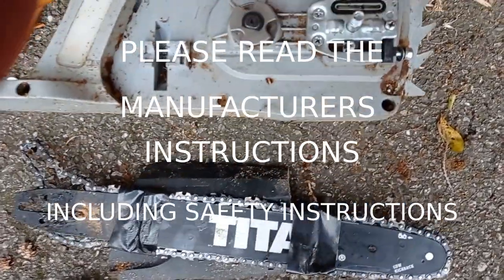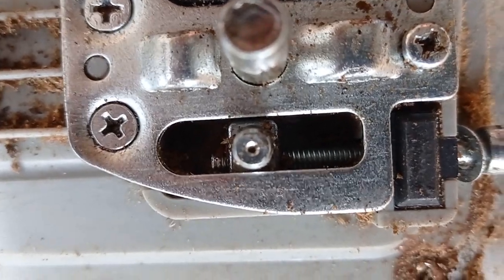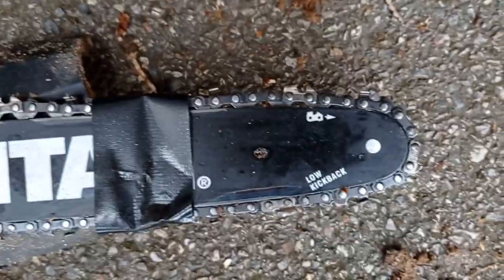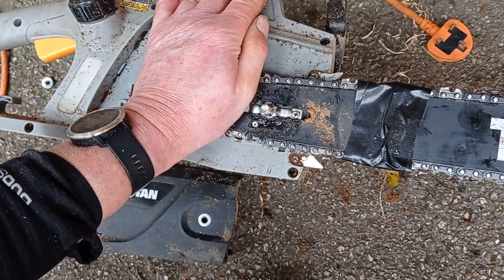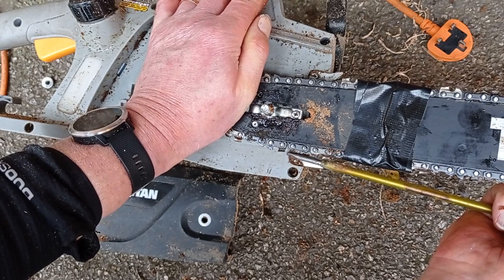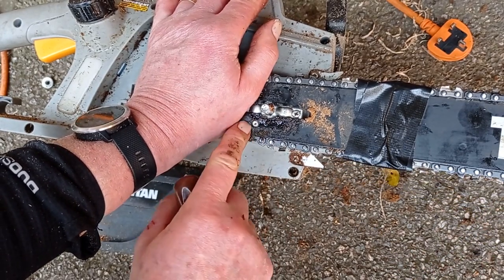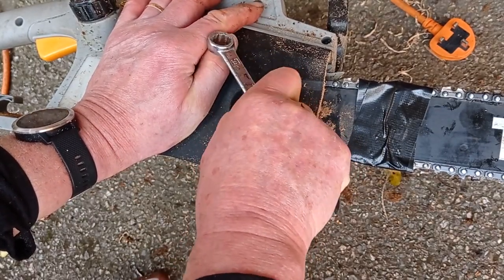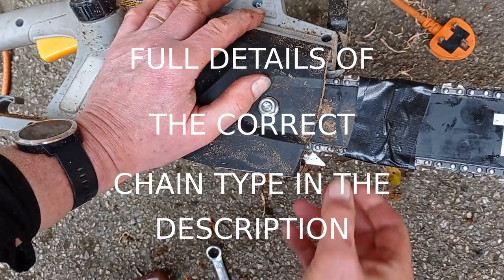How To Fit/Replace A Titan Chainsaw Chain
Titan TTL758CHN 2000W 230V Electric 40cm 56 link Chainsaw Chain Type 91P056X

Replacement chain Amazon UK

Oregon 91P056X
Multi fit: For all chainsaws brands that run 3/8 Inch Pitch, .050 Inch (1.3 mm) gauge, 56 drive links; Compatible to OREGON 91PJ056X, 91PJ056E, 91P056E, 91P056X, 91PX056X, 91PX056E